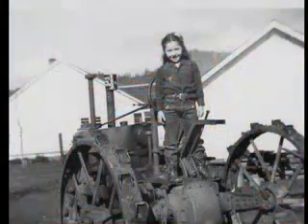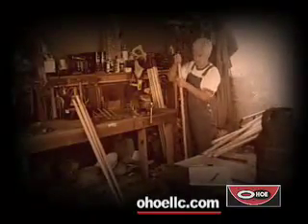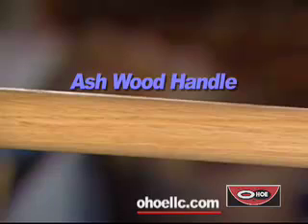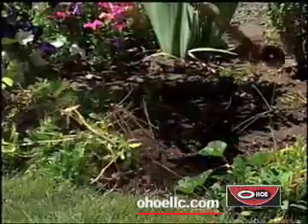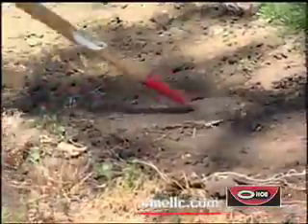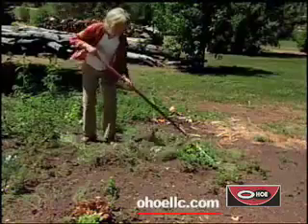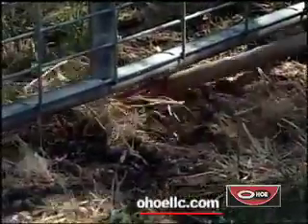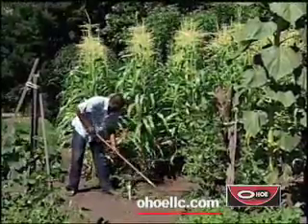"Ohoe" - Commercial Spot